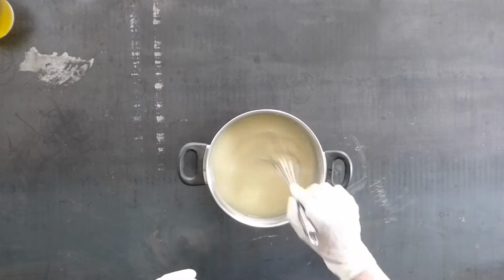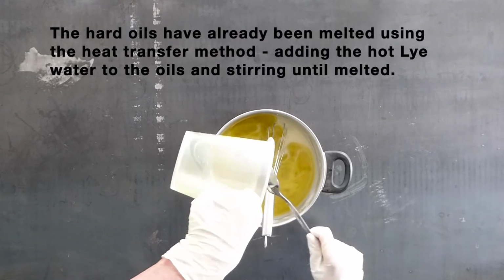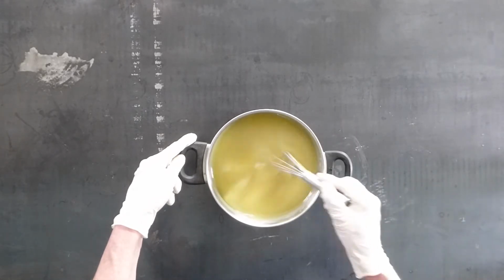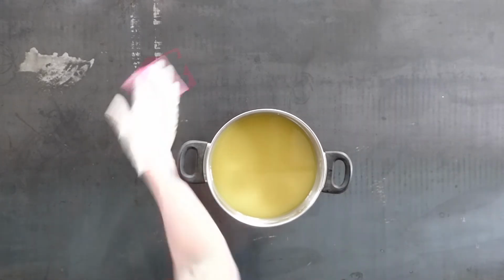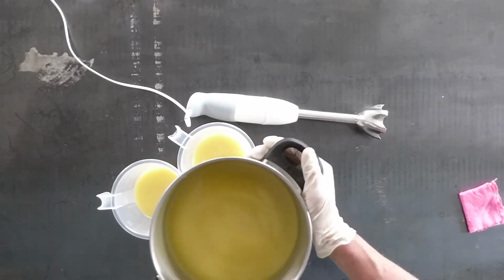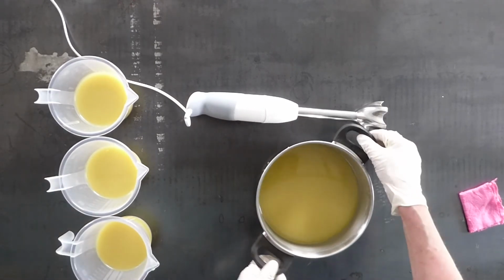Pouring the soap mix for Floral Spring soap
This is the first in a series of short videos showing the making of Floral Spring soap which is inspired by the beautiful wild flowers growing around us right now.  Central Portugal in the spring is just beautiful.  The fragrance for this soap (Jasmine & Bergamot) is available for sale on my website as well as the mica colours used so you could make this soap yourself by buying one of my Natural Solid Soap Making Kits and adding the additional ingredients.  Go too and follow the links to both the Soap Kits page and the Soap Ingredients section.  Happy soap making!
Part 2 of the making of Floral Spring will be uploaded shortly.